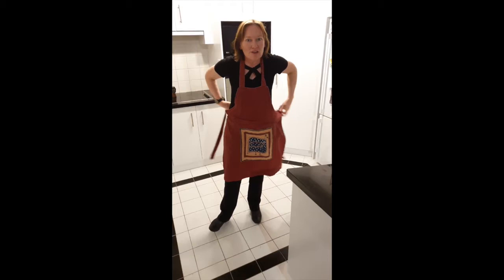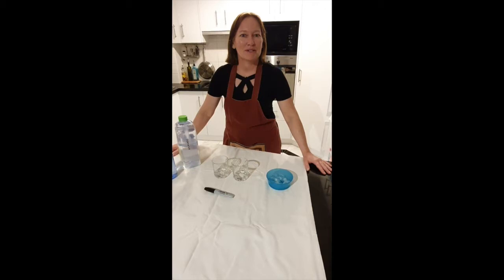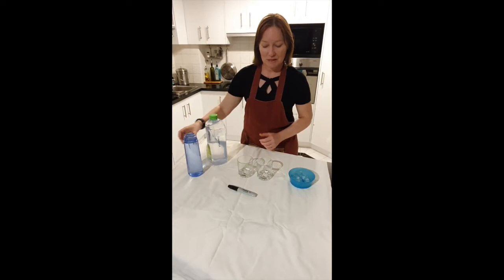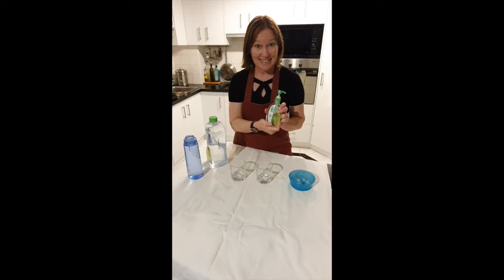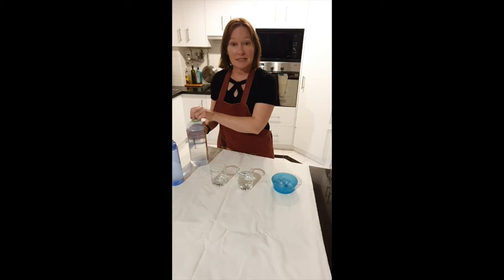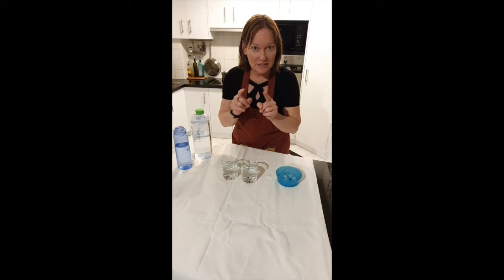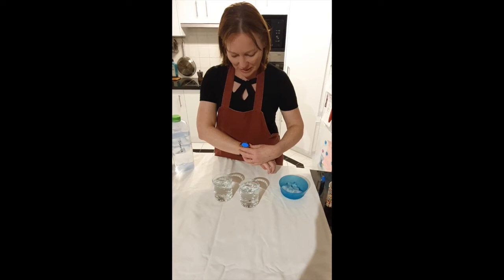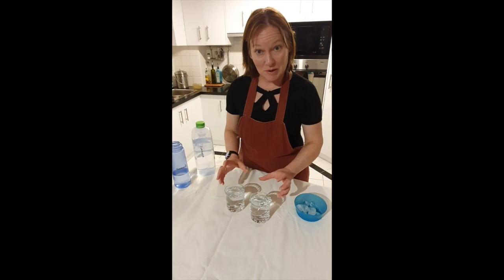Kitchen Oceanography E02 Ice Cube Challenge Experiment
How to set up your Ice Cube Challenge Experiment